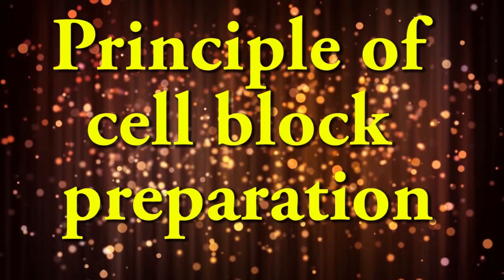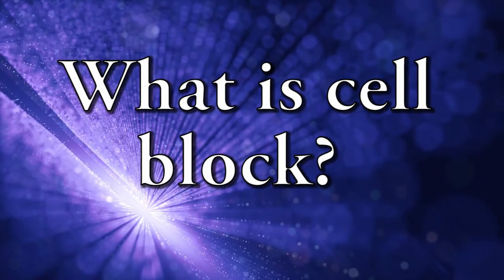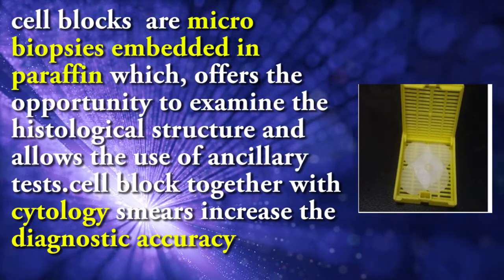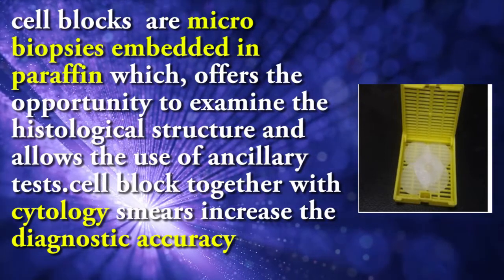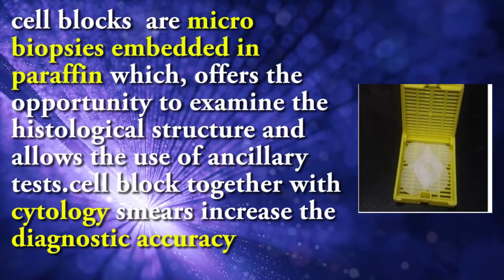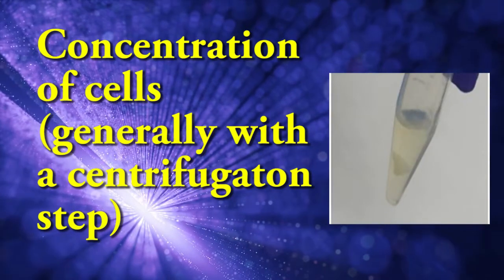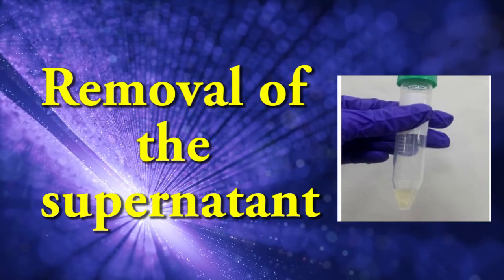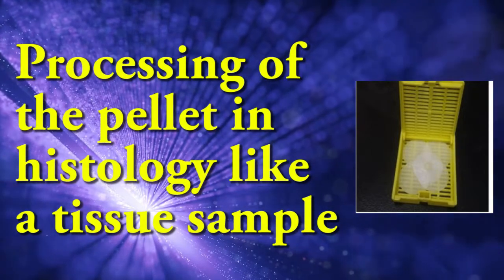principle of cell block preparation from cytology specimen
Hey friends
I'm medical laboratory scientist.This video has information about principle of cell block preparation from cytology specimen

- what is cell block
- principle of cell block preparation

If you like my video